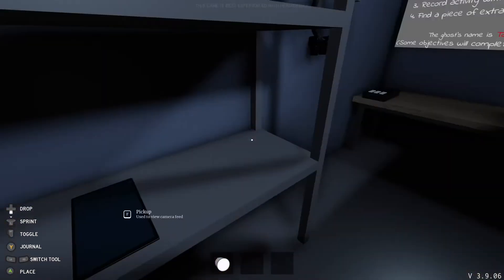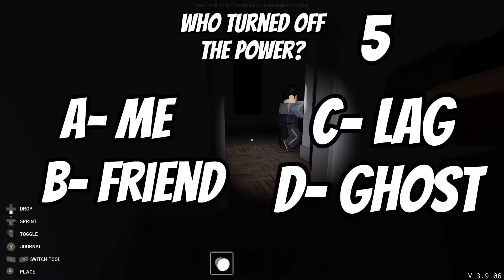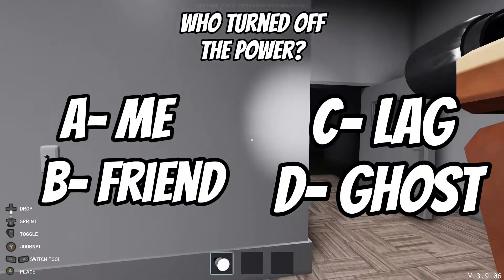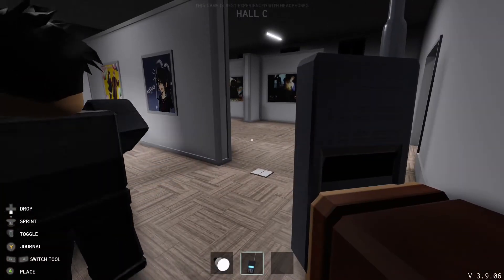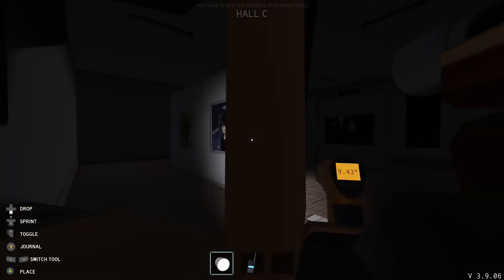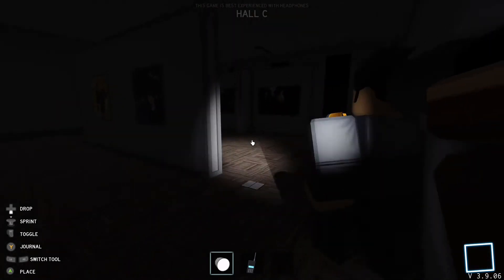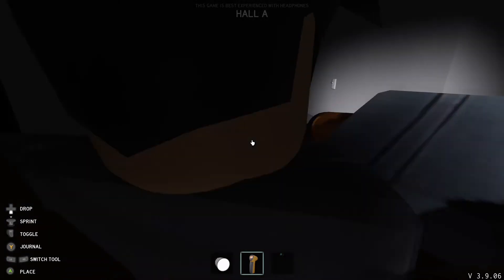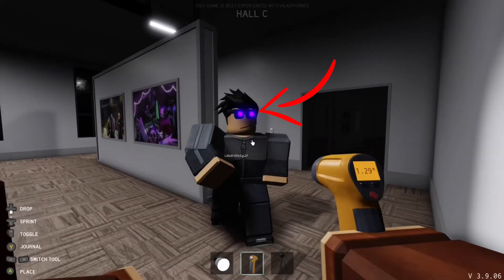RJ play PHASMOPHOBIA IN ROBLOX!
Ft @LazerSheep